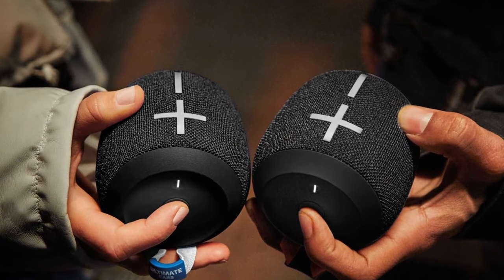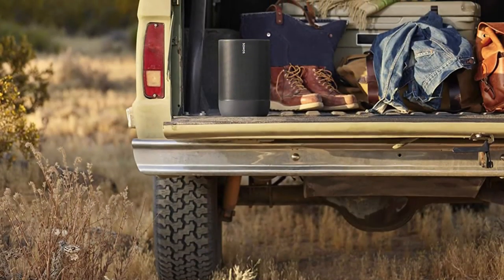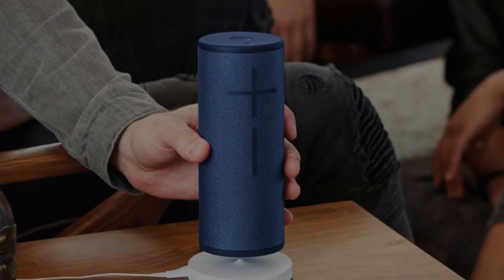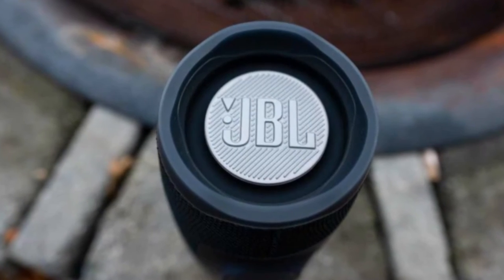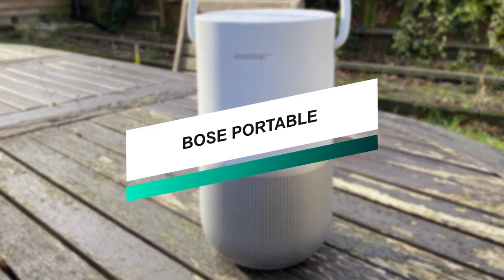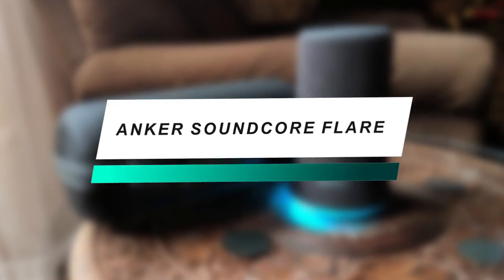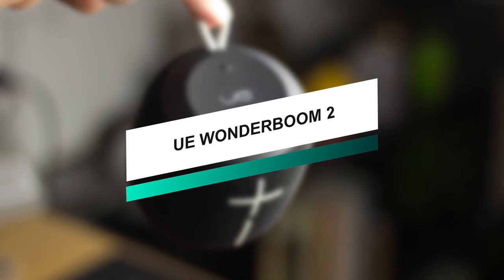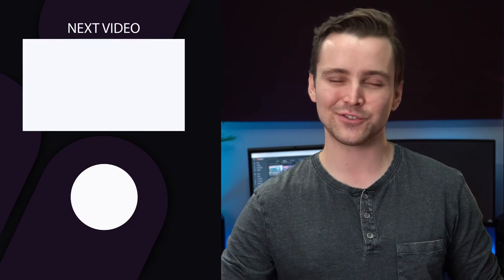THE BEST PORTABLE BLUETOOTH SPEAKER! (2021) | TechBee 2021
➤Sonos Move
➤Ultimate Ears BOOM 3
➤JBL FLIP 5
➤Bose Portable
➤Anker Soundcore Flare
➤UE Wonderboom 2

INDEX
00:00 intro
00:36 Sonos Move
01:33 Ultimate Ears BOOM 3
02:30 JBL FLIP 5
03:17 Bose Portable
04:04 Anker Soundcore Flare
04:50 UE Wonderboom 2

Bluetooth speakers can bring full range audio into any room without taking up much space. Its portability makes it easy to share music and enables you to quickly and effortlessly listen to music on the move anytime and anywhere. This video lists the top 6 best Portable Bluetooth Speakers in 2021.